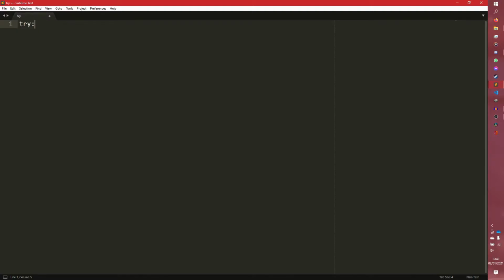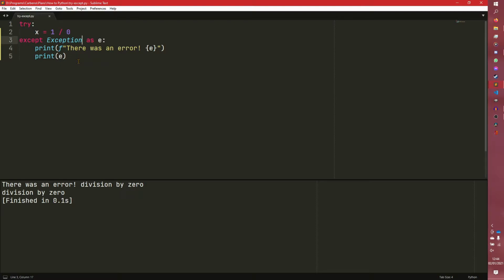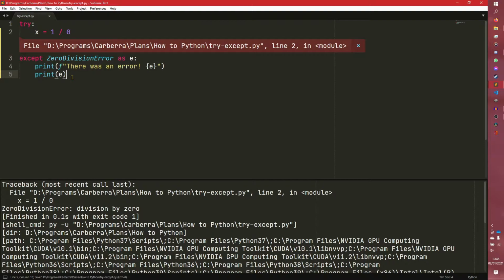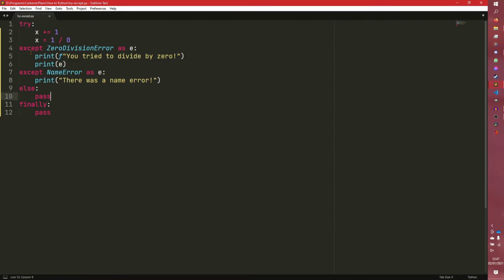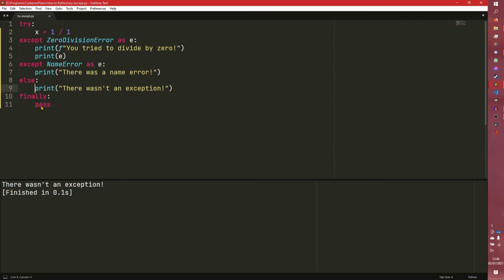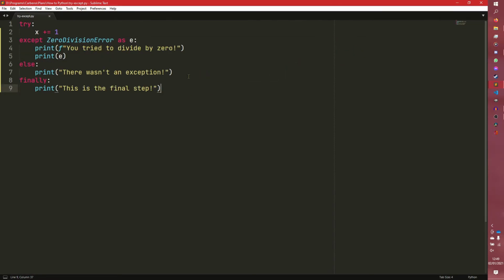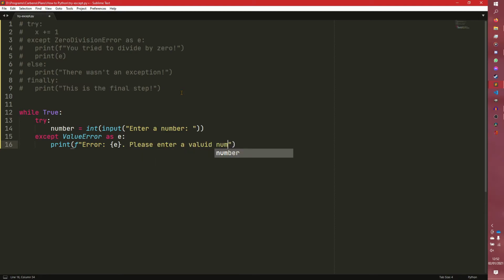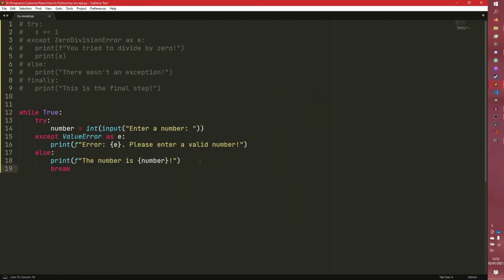Try/except error handling - How to Python - Basics 11